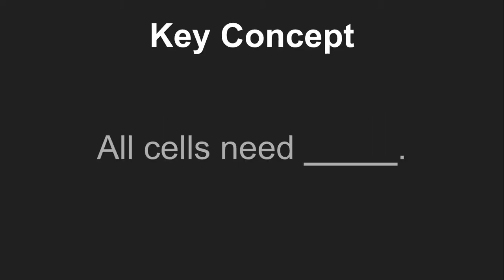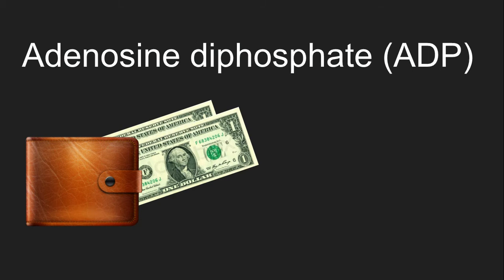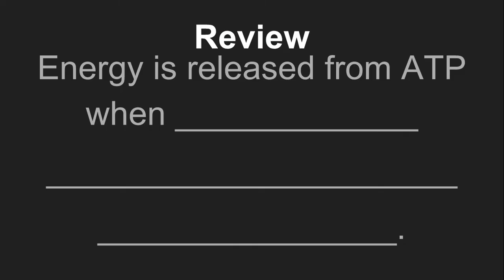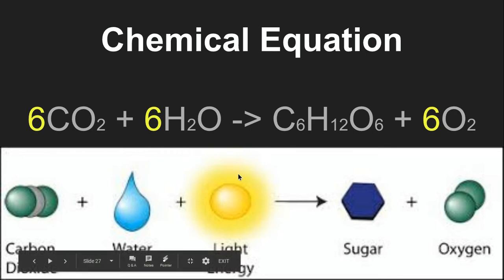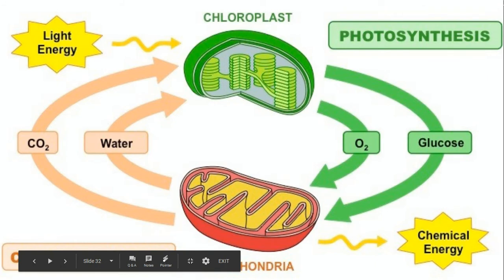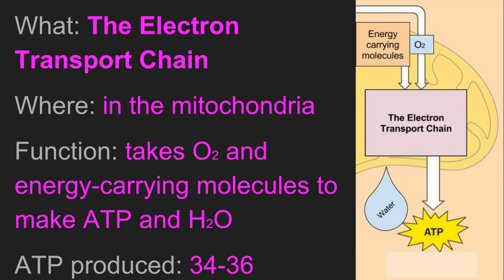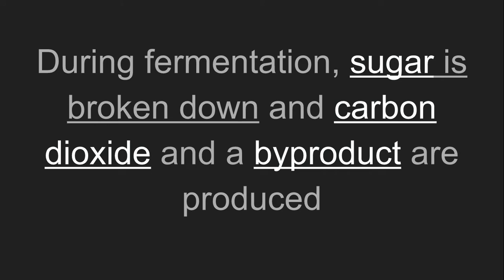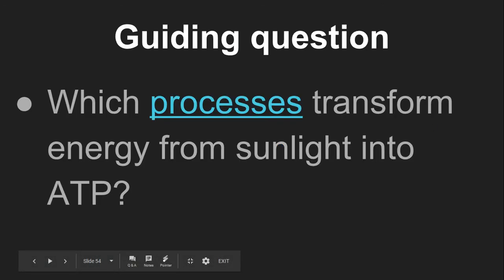Energy in the Cell